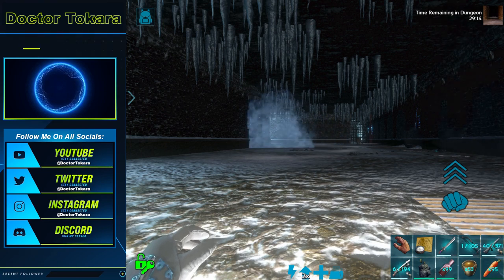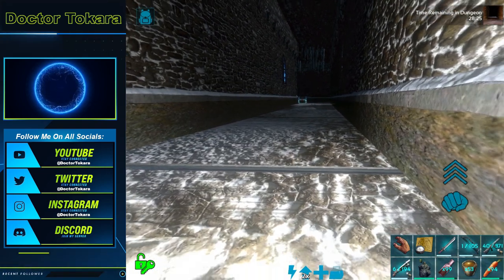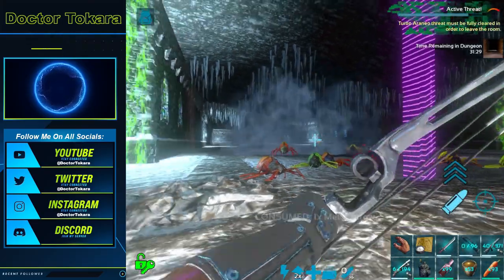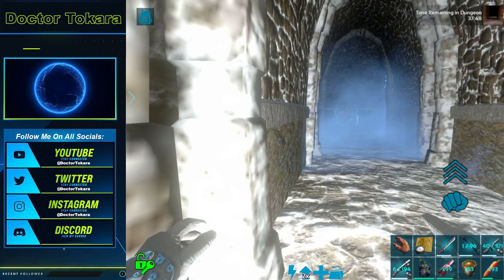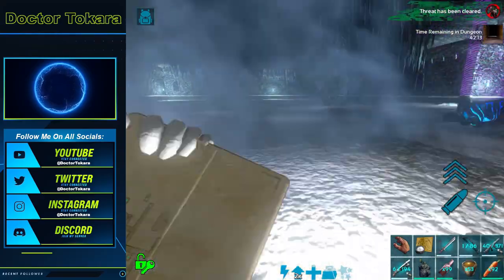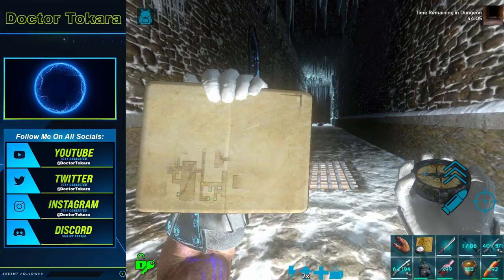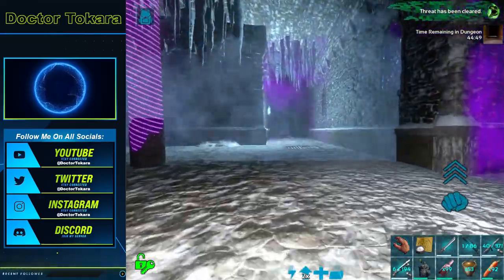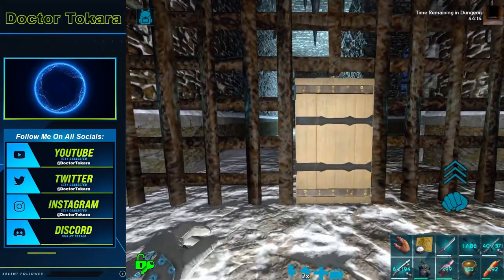Hidden Tomb of the Coleoptera Dungeon - Ark Survival Evolved Mobile - Season 6 Ep40 - Part 1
In this episode of Ark Survival Evolved Mobile, we enter The Hidden Tomb of the Coleoptera Dungeon in search of eerie elements and blueprints.

Current Equipped Armor and Weapons:
Ascendant Armor: 7255 Rating
Ascendant Sword: 644 Damage
Ascendant Pump Shotgun: 320 Damage
Ascendant Assault Rifle: 343 Damage
Ascendant Bow: 1126 Damage